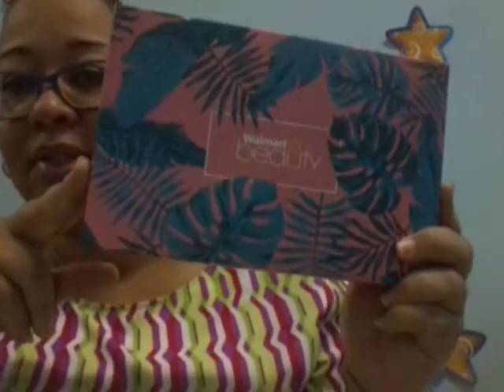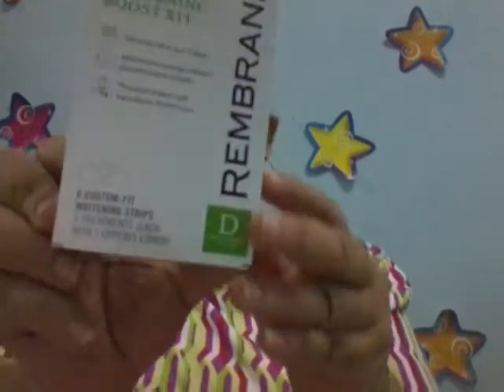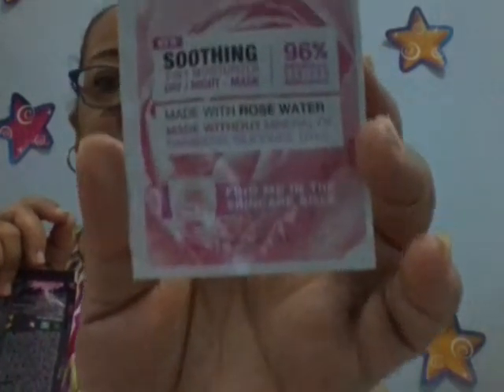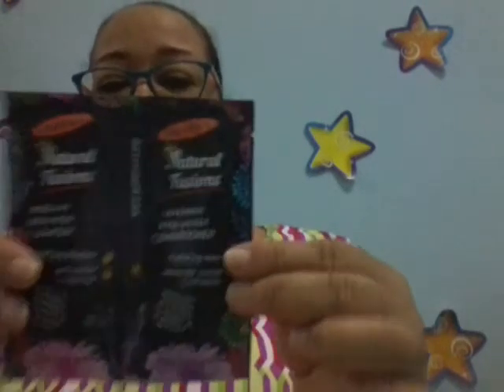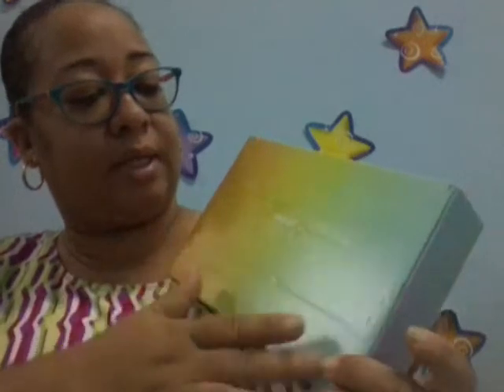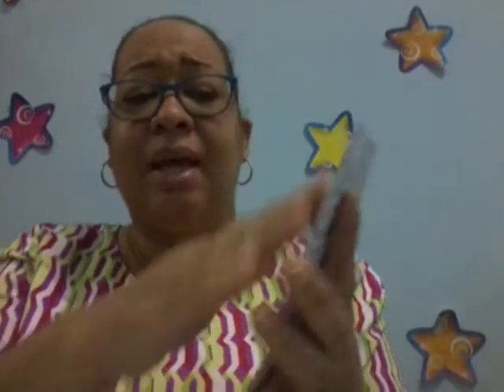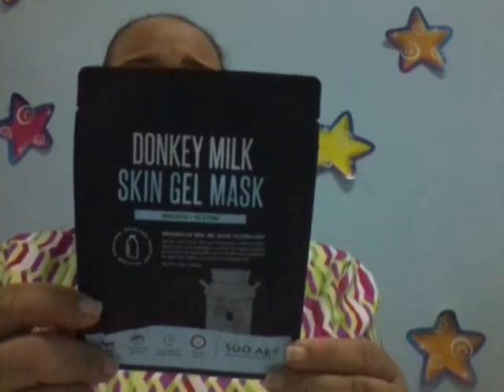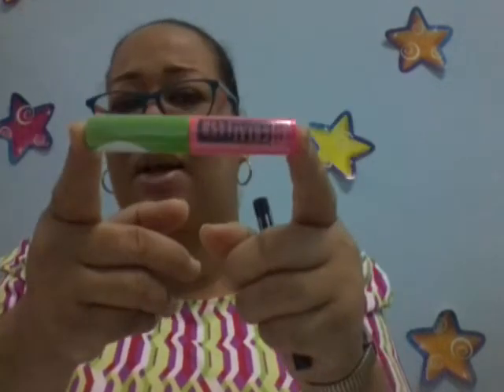Walmart beauty boxes😊😊